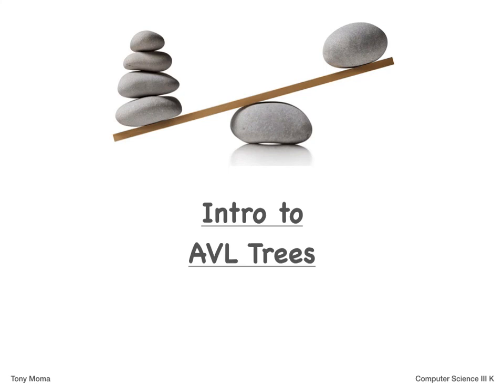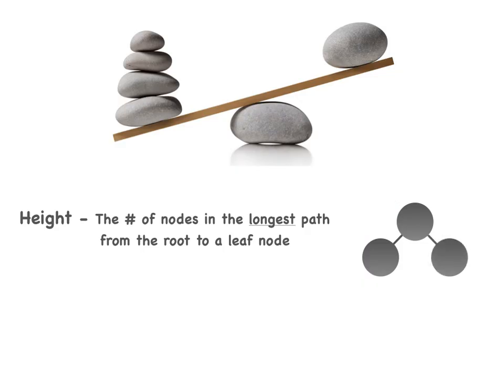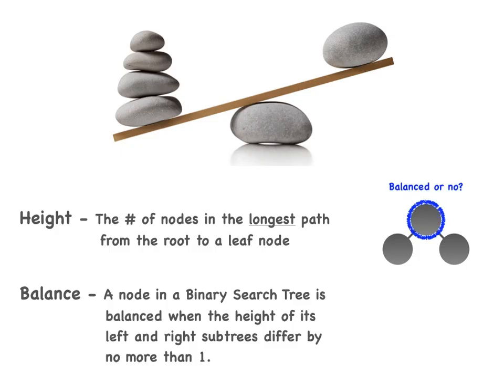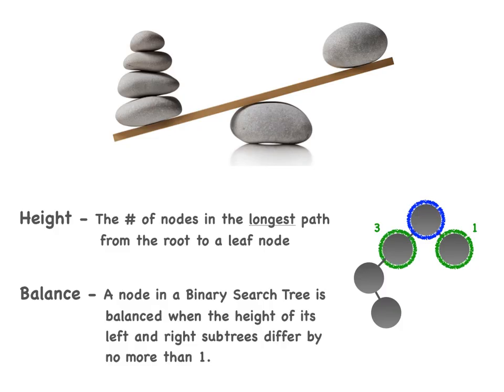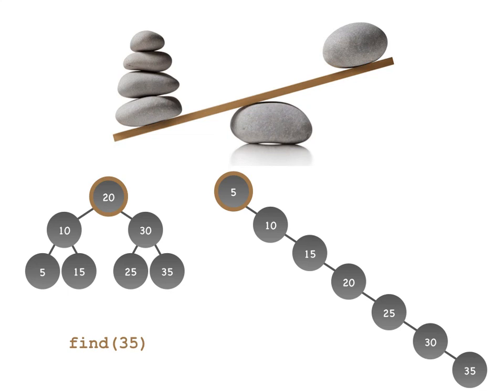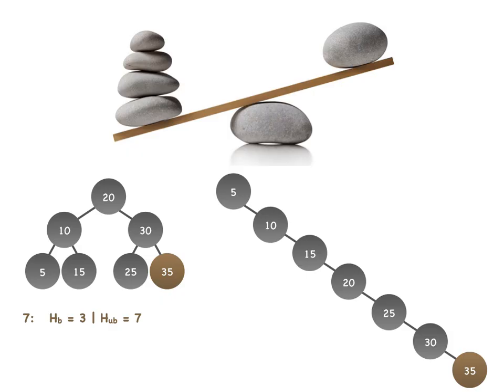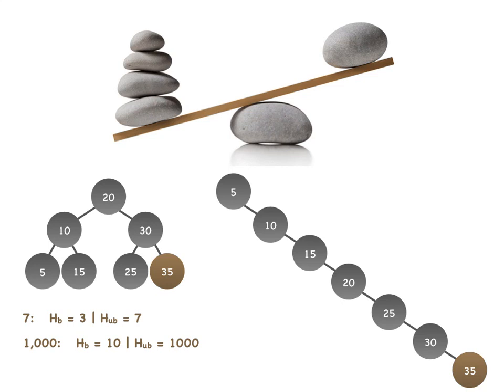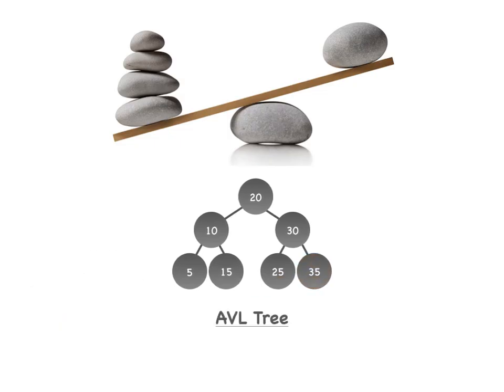Introduction to AVL Trees